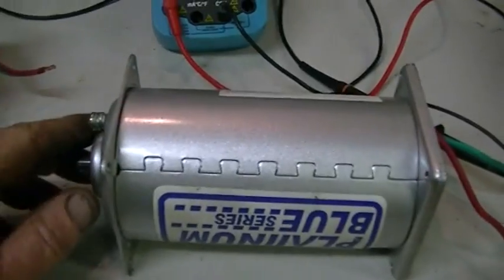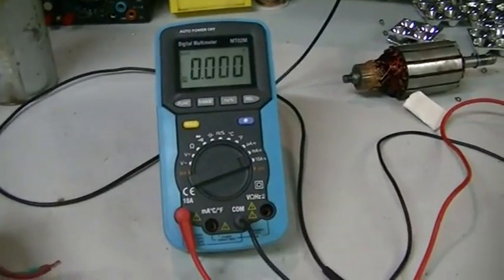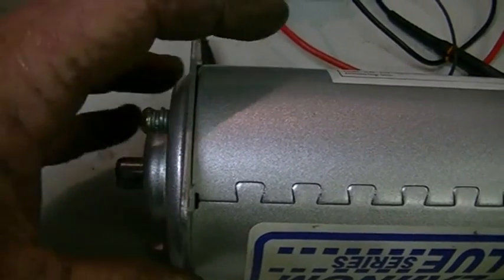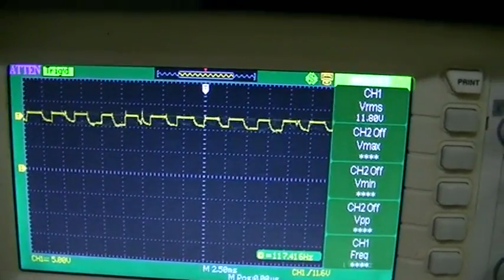split phase converter 1st run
In this video,we wind the run windings on the rotor ,and give it a spin up. We also compare current draw against a stock motor of the same type.
looking good so far.